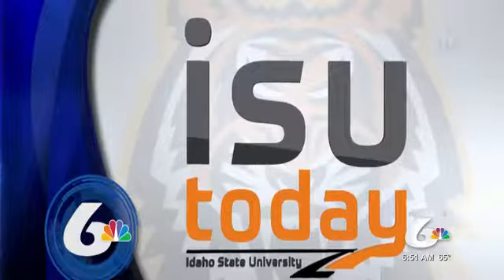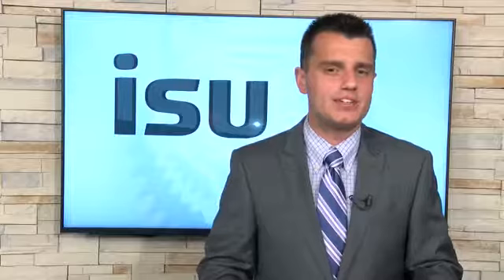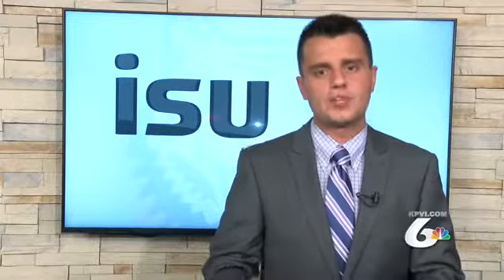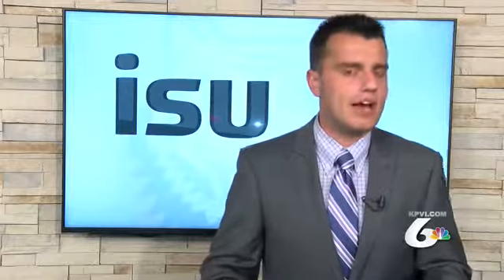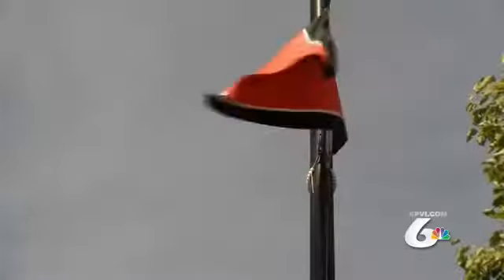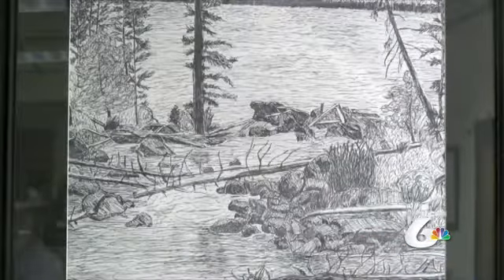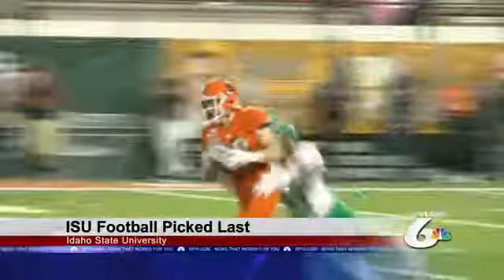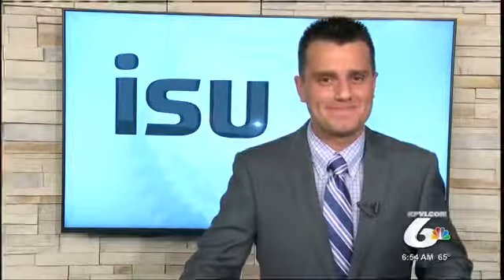ISU Today: Hockey Pucks, New Building Names & More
On this week's edition of ISU Today, Jason Borba shows us a new technology used to throw hockey pucks, a building that has a new name, the upcoming football season, and a student's art display.